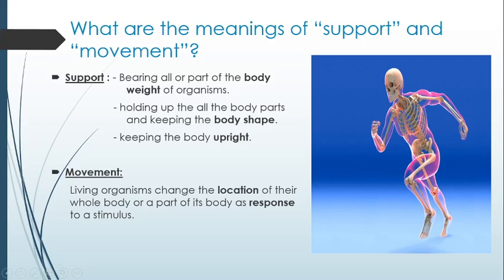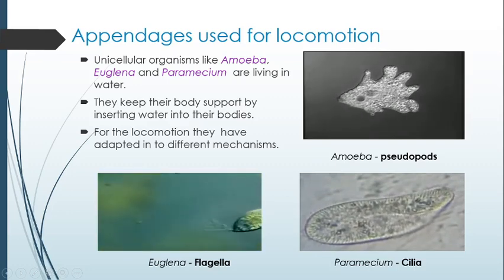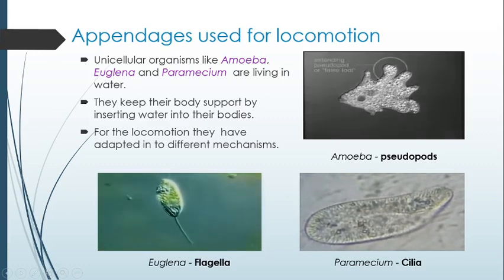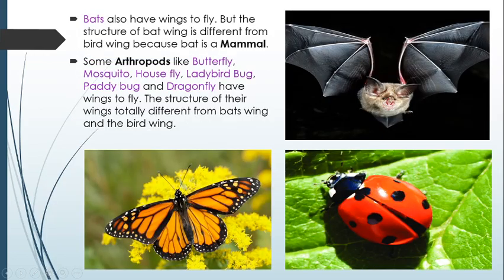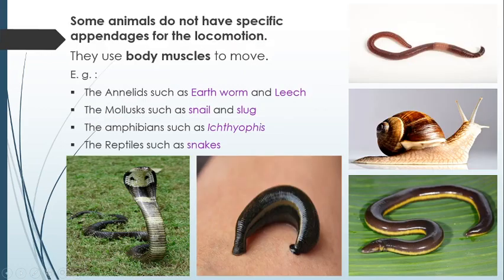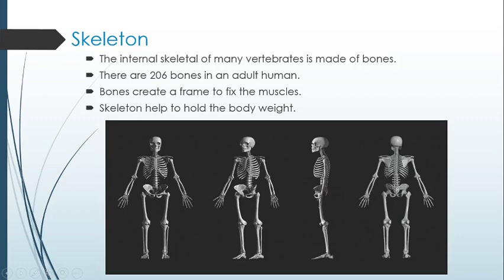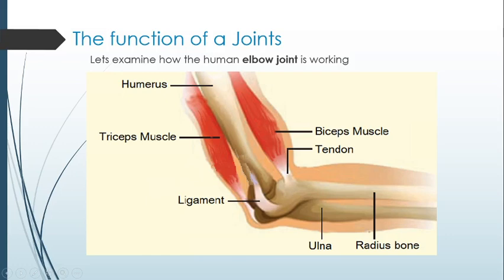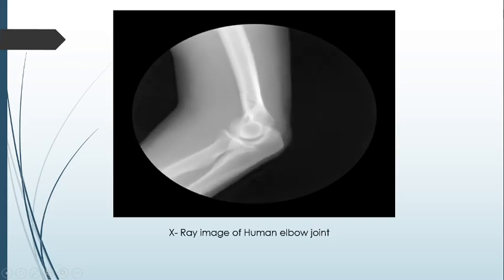Grade 9 Science English Medium - 08.Support and Movements of Organisms Part 1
Science lessons are for all the grade 9 English medium students.

ආසාවෙන් විද්‍යාව ඉගෙන ගන්න ලේසිම විදිය මෙන්න.

අපේ දූ දරුවන්ට ඉතා වටිනා වීඩියෝ පෙළක් තමයි මේ අපි ඉදිරිපත් කරන්නේ.8 වසර දූ දරුවන්ට මේක ගොඩක් වටිනවා.

පවතින වාතාවරණය තුල නිකරුනේ නාස්ති කාලයතුල ඵ්ලදායි දෙයකට යොදාගන්න තියෙනවනන් කොච්චර වටිනවද. ඉතින් මේක බලලා දන්න ළමයින්ටත් දෙන්න කියල තමයි අපේ එකම ඉල්ලීම.